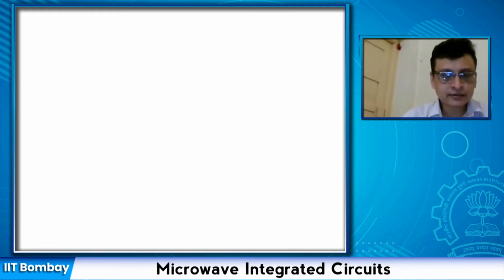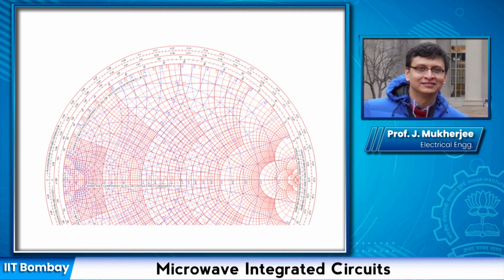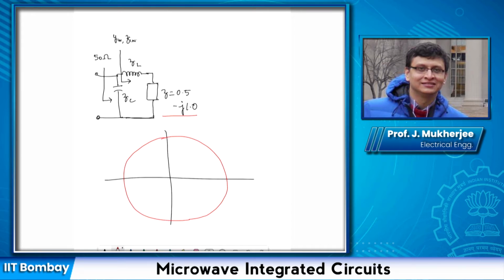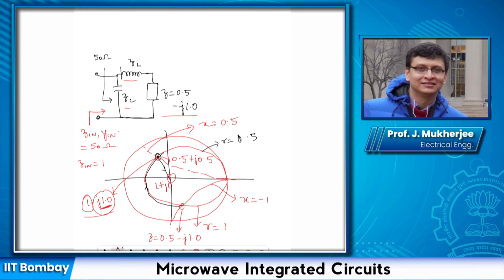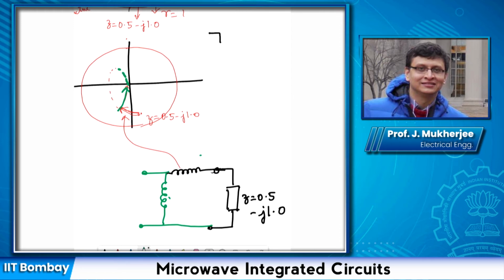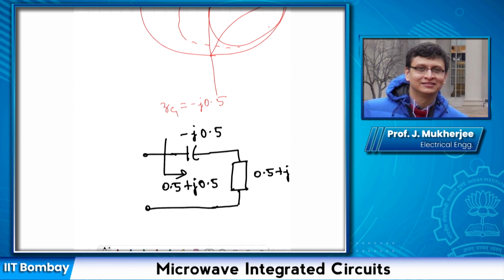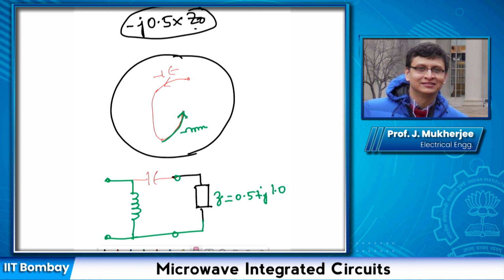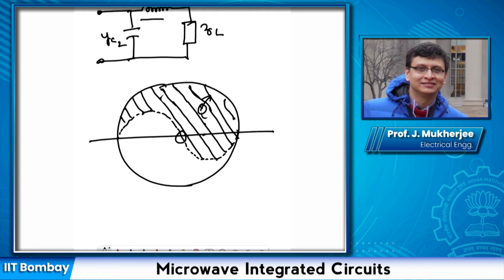Smith's Chart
Subject:Electrical Engineering